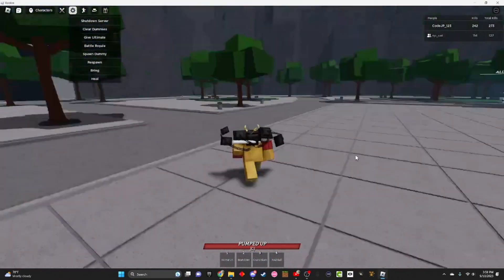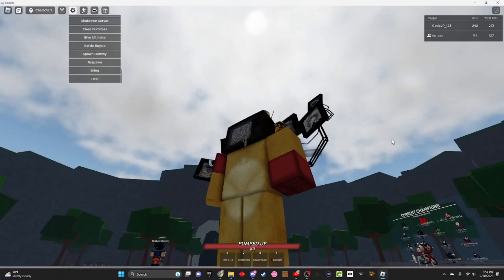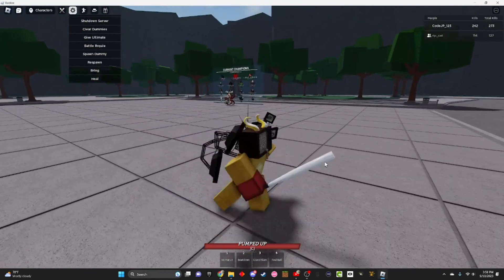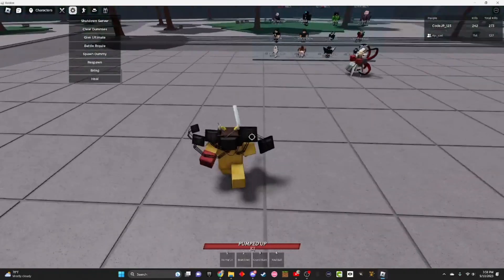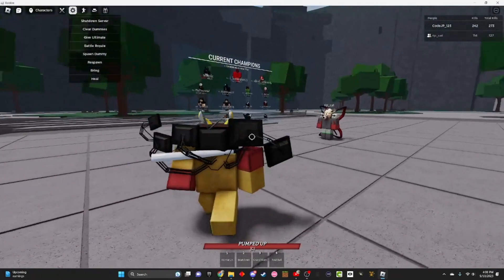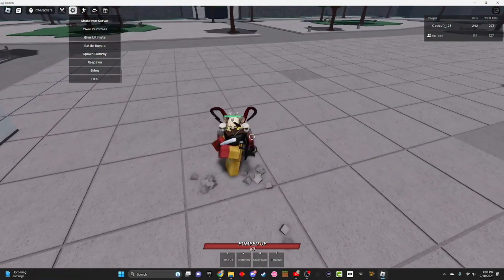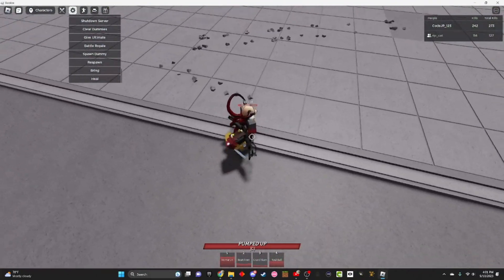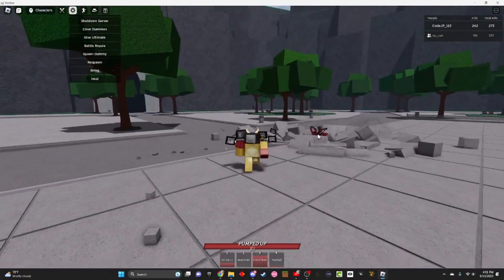The Strongest Battlegrounds One Shot Metal Bat Combo - (The Code Combo)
Sry about the bad quality i didnt set my obs setting correctly and thats why it looks like that hope you enjoyed though